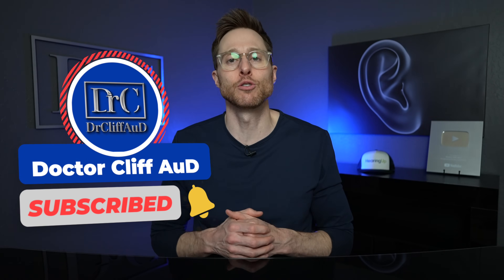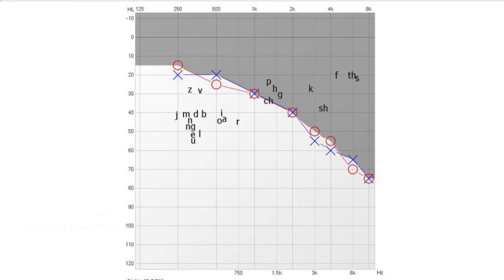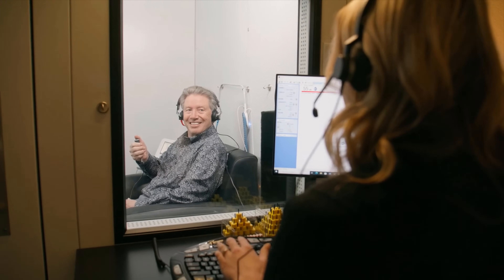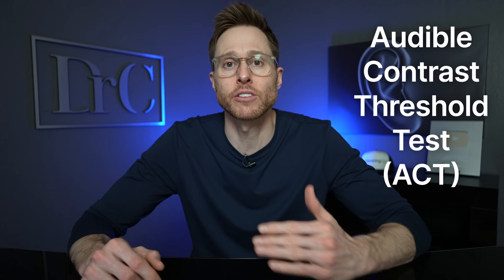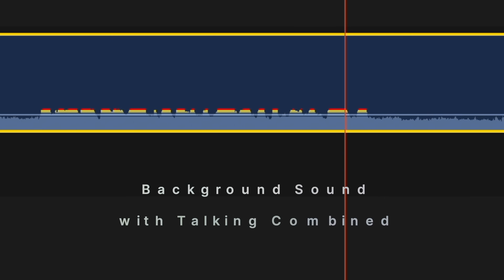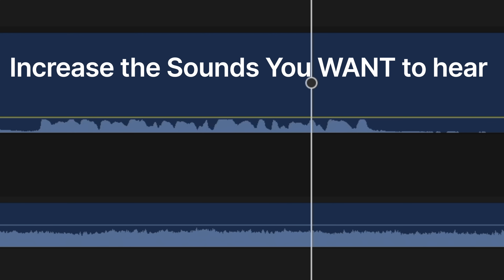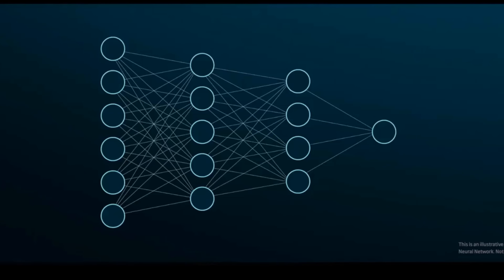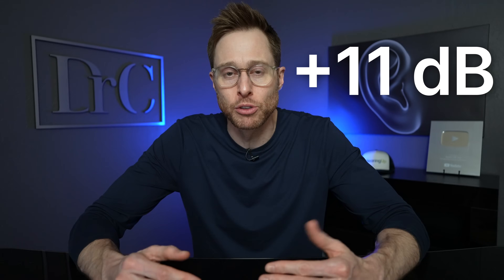NEW Hearing Aid Noise Reduction Strategy!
Dr. Cliff Olson, audiologist and founder of Applied Hearing Solutions in Phoenix, Arizona, talks about a better way to get rid of background noise while you're wearing your hearing aids.

Timestamps:
00:00 Introduction
01:43 Why Background Noise is Hard
02:31 Speech in Noise Testing
04:27 Hearing Aid Noise Management Strategies
06:08 Oticon's Deep Neural Network
08:25 Final Thoughts